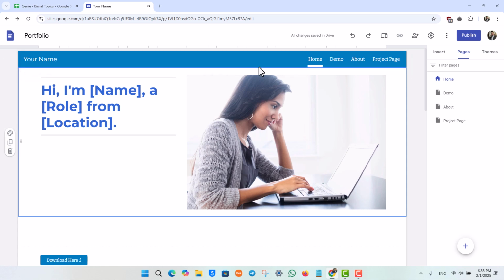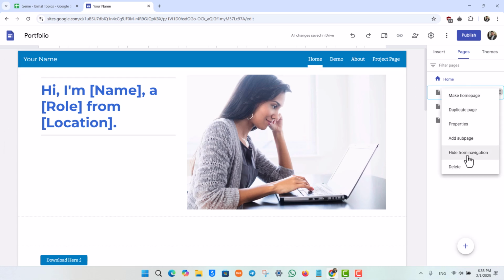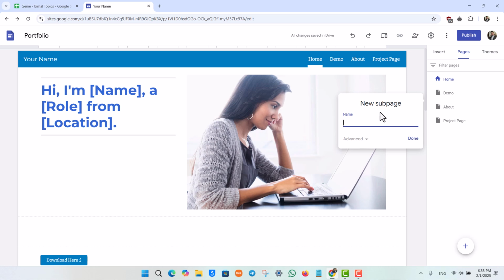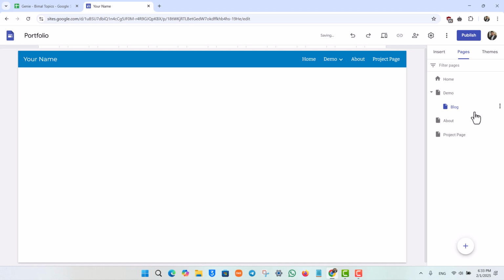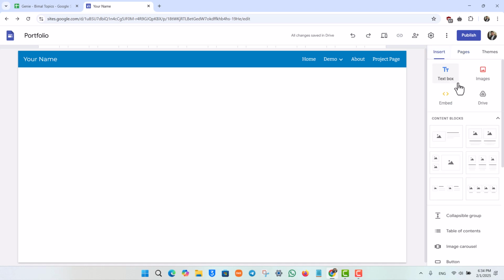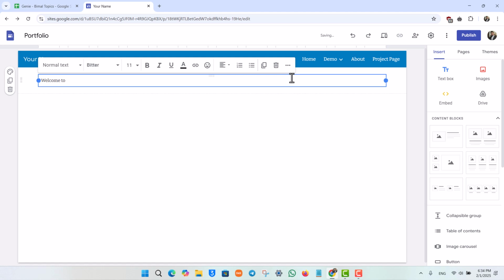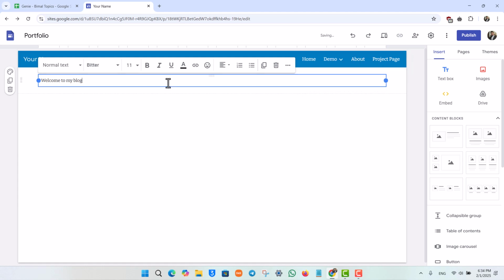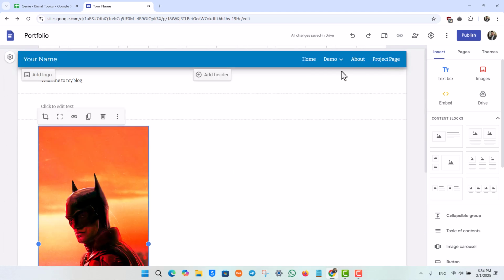How To Create A Blog In Google Sites (Full Step By Step Guide) !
Creating a blog in Google Sites is a straightforward process, although the platform does not have a dedicated blogging feature like other website builders. Instead, blogs in Google Sites are created using individual pages for each blog post, organized under a main blog section. If you want to set up a blog using Google Sites, follow these steps to get started.

First, open your web browser and go Sign in to your Google account if you have not already. Once inside Google Sites, you can either create a new site from scratch or choose from one of the available templates. If you want a customized blog layout, starting from a blank template gives you more flexibility.

To structure your blog, navigate to the right-hand panel where you see the Pages tab. Click on the "+" button or right-click on an existing page to add a new page. Name this page "Blog" or any other preferred title, as this will serve as the main section where all your blog posts will be listed.

Now, to create blog posts, you need to create separate pages for each post. Click on the "Blog" page, then select the three-dot menu next to it and choose "Add subpage." Name this subpage according to the blog title, for example, "My First Blog Post." This will create a new page under the Blog section where you can write your post.

Inside the newly created blog page, use the "Insert" tab from the right-hand panel to add text boxes, images, dividers, and other elements to format your post. You can type your blog content inside a text box and add images by selecting "Images" from the insert menu. Adjust the layout as needed to make the blog visually appealing.

To maintain a structured blog, go back to your Blog page and manually link each new blog post. You can do this by adding a button or inserting a text box with hyperlinks to the subpages where each blog post is located. This will allow visitors to easily navigate through different blog posts.

Once all posts are set up, click the "Publish" button on the top right corner. Google Sites will ask you to set a URL for your site. Choose a unique URL, then confirm the publication. Your blog will now be live and accessible to anyone with the link.

Since Google Sites does not have built-in blog automation features, updating your blog requires manually creating new subpages for each post and linking them on the main Blog page. If you need a more advanced blogging system, consider using platforms like Blogger or WordPress.

Timestamps:
0:00 Introduction
0:12 Selecting a template or creating a blank site
0:16 Navigating to the Pages section
0:20 Creating a main Blog page
0:28 Adding subpages for each blog post
0:35 Formatting blog content with text and images
0:42 Linking blog posts on the main Blog page
0:50 Publishing the website
1:00 Managing and updating blog posts manually
1:35 Conclusion